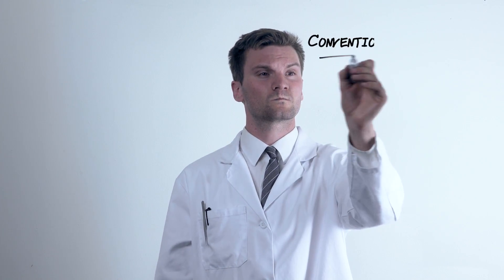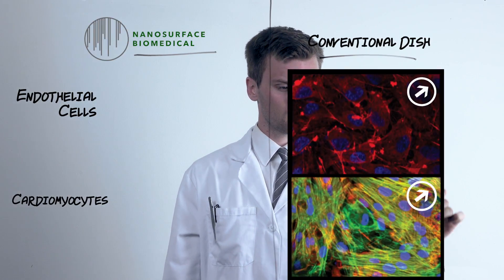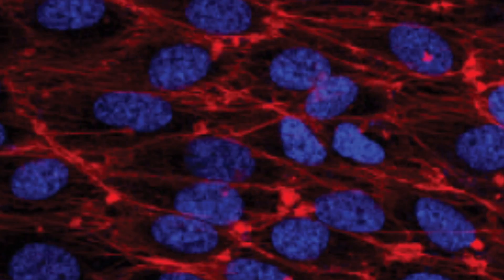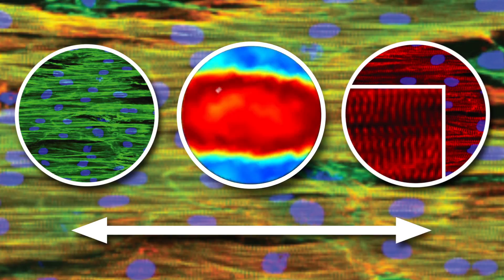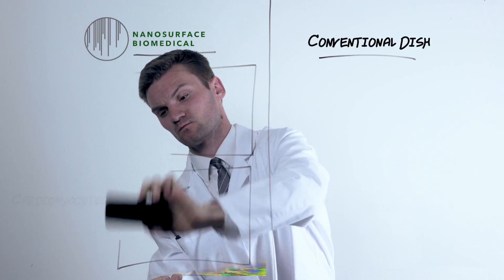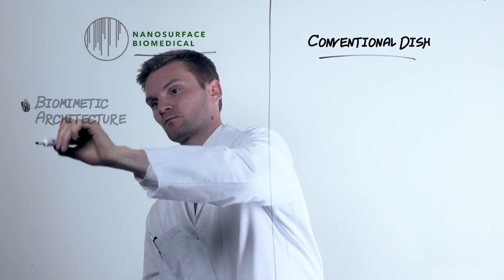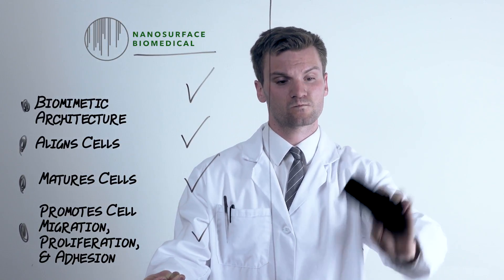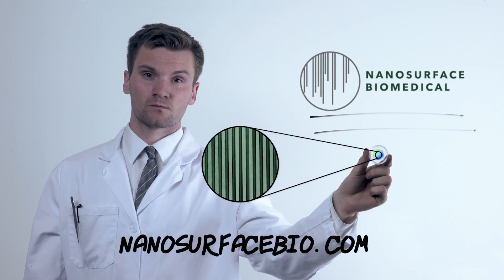NanoSurface Biomedical: Align Your Cells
NanoSurface Biomedical produces cell culture dishes and plates with aligned nanoscale topography that promotes cellular maturation and structural development.